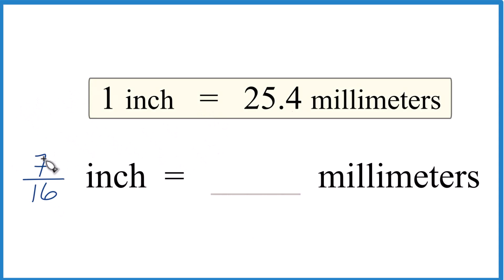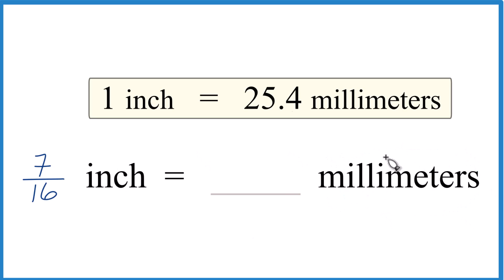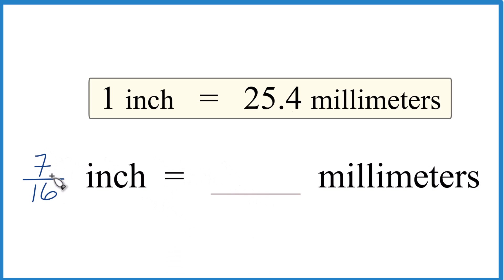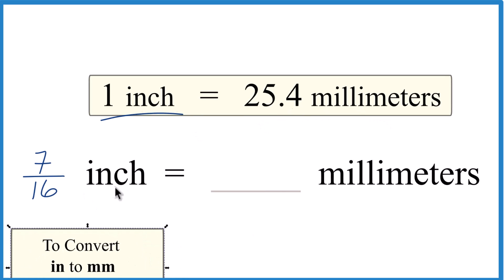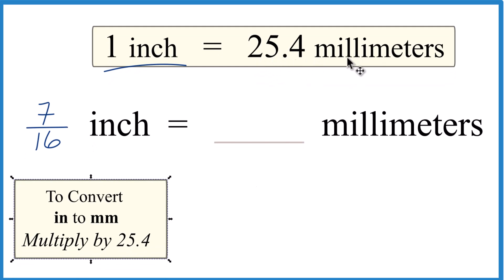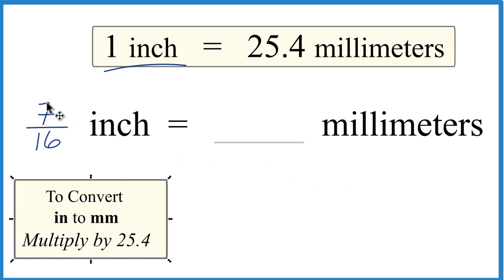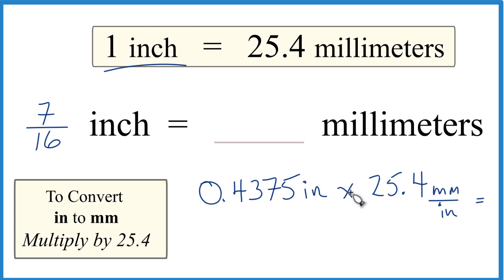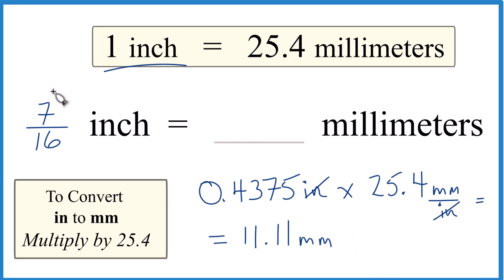Convert 7/16 of an Inch to Millimeters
To convert 7/16 inches to millimeters, we need to know that 1 inch is equivalent to 25.4 millimeters. By understanding the relationship between inches and millimeters, we can convert the given measurement.

Applying this conversion method to 7/16 inch:

7/16 inch * 25.4 millimeters/inch = (7 * 25.4) / 16 = 177.8 / 16 = 11.1125 millimeters.

Therefore, 7/16 inch is equal to 11.1125 millimeters. You could also convert 7/16 to a decimal by dividing 7 by 16 and multiply this number by 25.4 to obtain the equivalent measurement in millimeters.